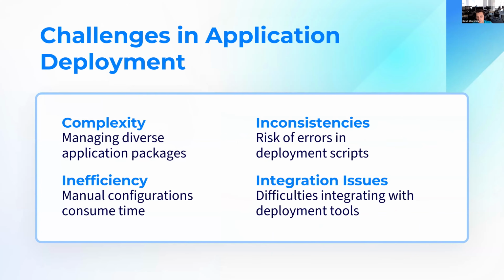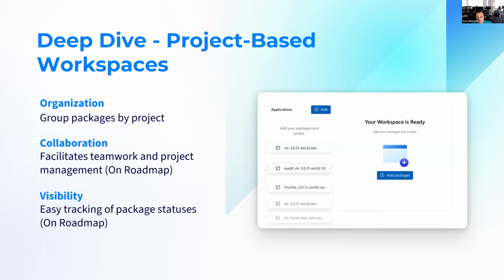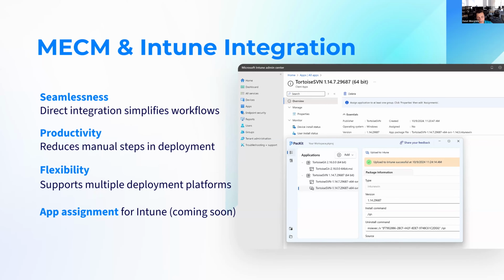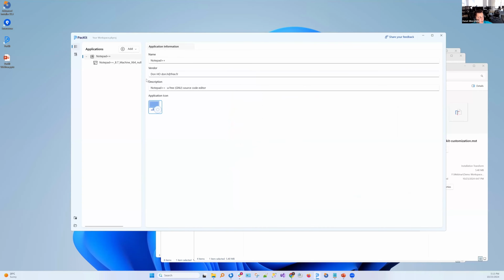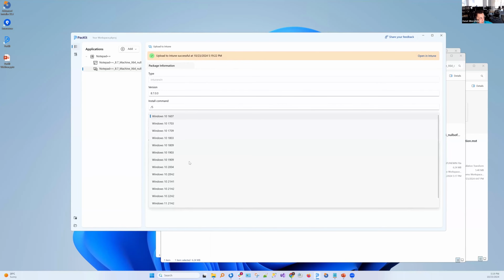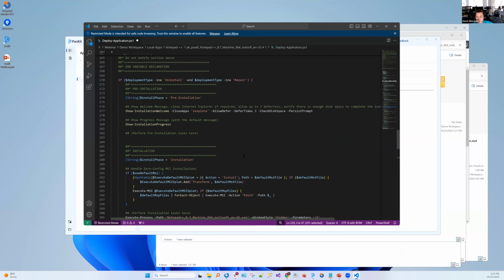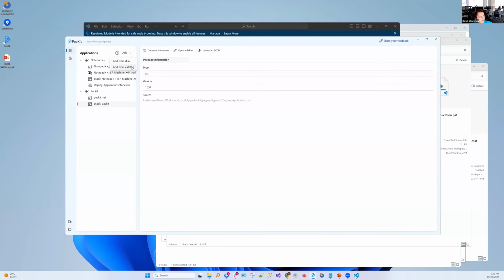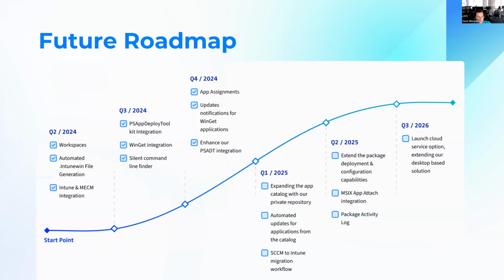PacKit: The Link Between Application Packaging & Application Deployment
Introducing PacKit, the latest innovation from Advanced Installer! 🚀

A powerful tool designed to streamline the connection between application packaging and application deployment.

What exactly can you do with PacKit:
‣ Automated Intunewin File Generation
‣ MECM (former SCCM) & Intune Deployment for MSI and EXE packages
‣ PSAppDeployToolkit script execution automation
‣ Silent Install Command Line
... and many hot features in queue to be added.

We explain how this new program simplifies the entire process for IT professionals, developers, and system administrators alike.

🔍 In this webinar, you'll discover:

00:00 Introduction
01:00 Integration with Advanced Installer
02:06 Agenda
02:32 Introduction to PacKit
03:30 Challenges in Application Deployment
04:53 What is PacKit?
05:30 Key Features of PacKit
06:27 Deep Dive: Project-Based Workspaces
08:13 PSAppDeployToolkit Integration
09:10 Automated Intunewin File Generation
10:59 Demo Time
26:15 Future Roadmap
27:38 Q&A Session